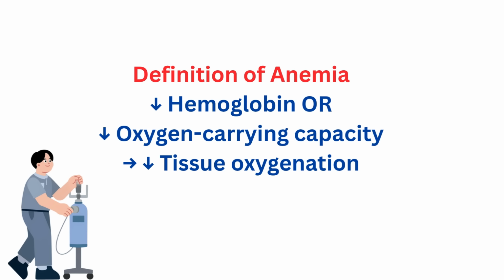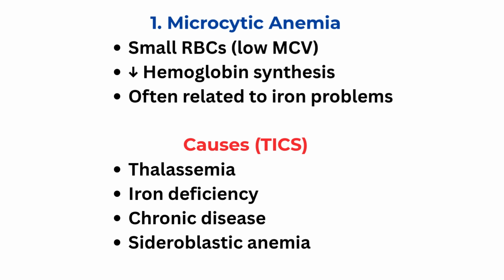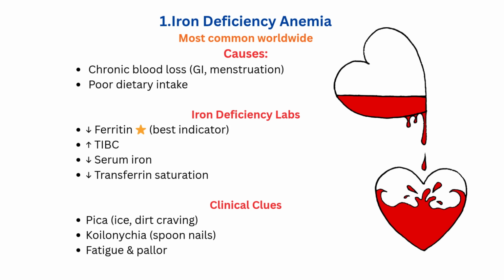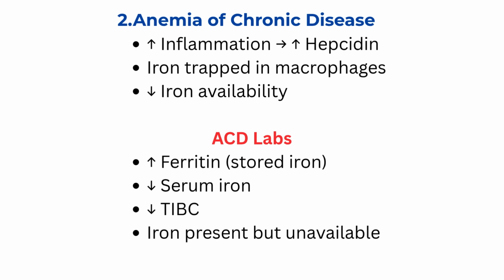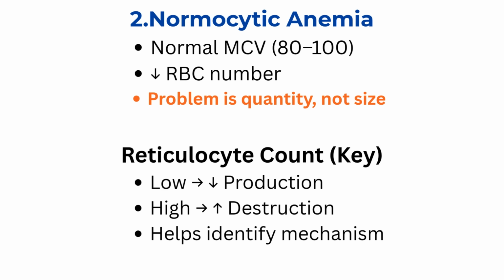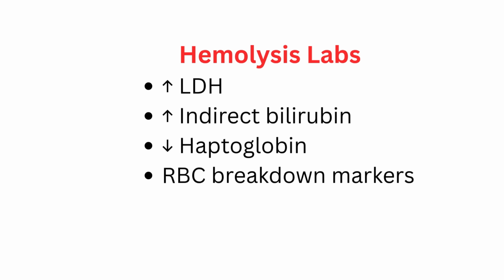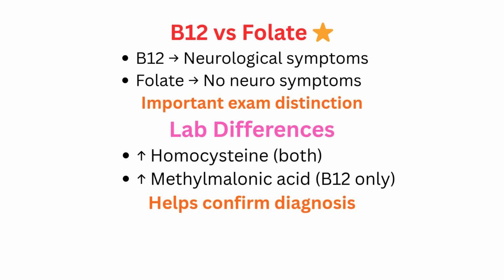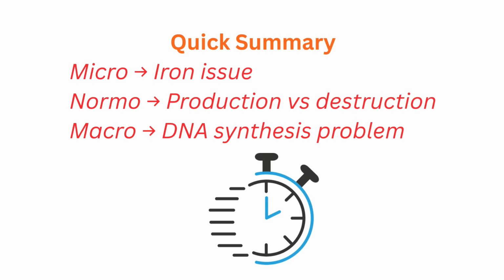Anemia Made Simple (Full USMLE Step 1 Guide)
Anemia doesn’t have to be confusing.

In this video, we break down anemia in the simplest way possible so you can understand it once and never forget it—perfect for USMLE Step 1, medical school exams, and clinical basics.

We cover:
• What anemia actually is
• Why patients feel fatigue and weakness
• MCV classification (Microcytic, Normocytic, Macrocytic)
• Iron deficiency anemia (most tested)
• Anemia of chronic disease
• Thalassemia vs iron deficiency (high-yield differences)
• Hemolytic anemia basics
• Vitamin B12 vs folate deficiency (classic USMLE trap)
• Key lab findings you MUST know

If you understand this framework, you won’t need to memorize—you’ll be able to think through any question.

Next video: Iron Deficiency Anemia Deep Dive (Don’t miss it)